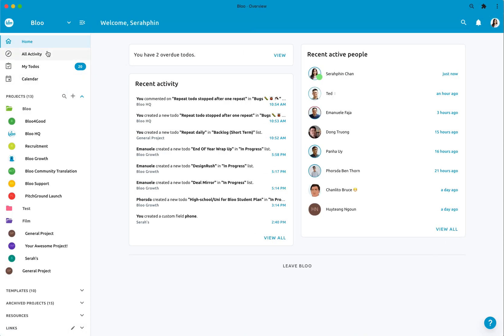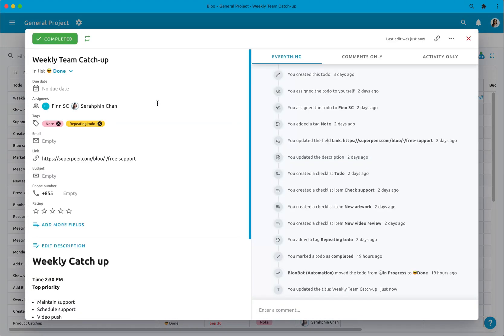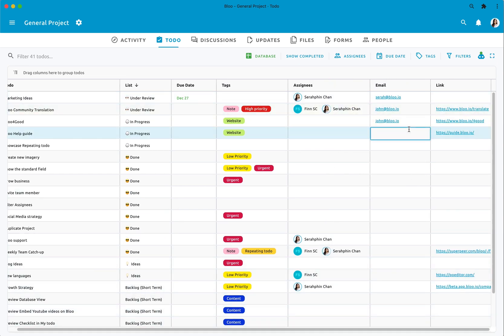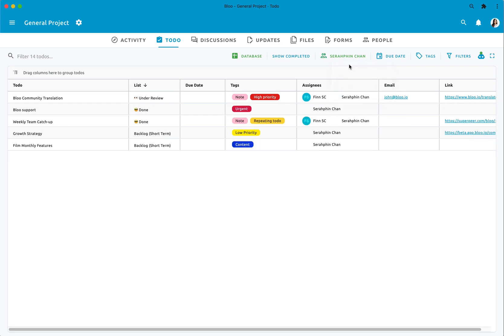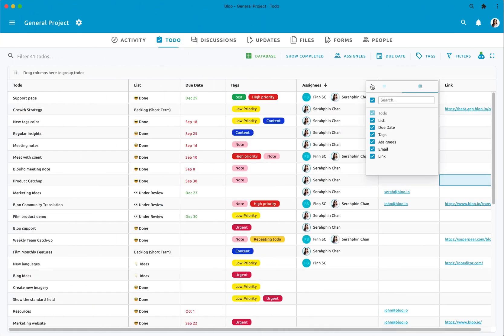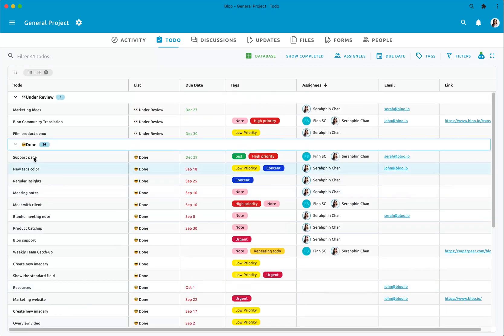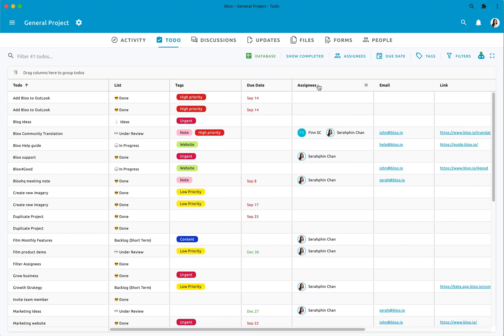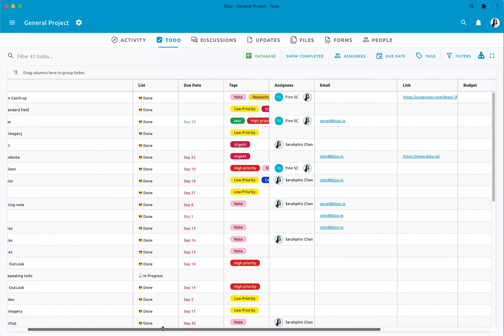Blue Database View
A completely new way to view your project data. Filter, sort, and splice your data in the database view, where each custom field becomes a column. The fastest way to export your data, navigating through your todos with custom fields with Database View. 👏